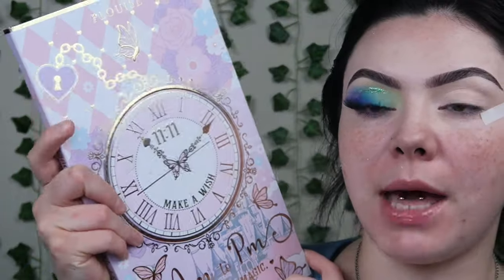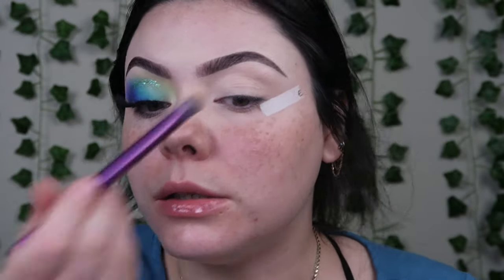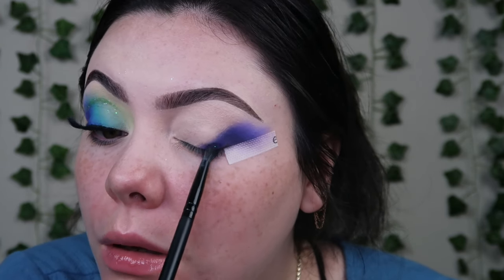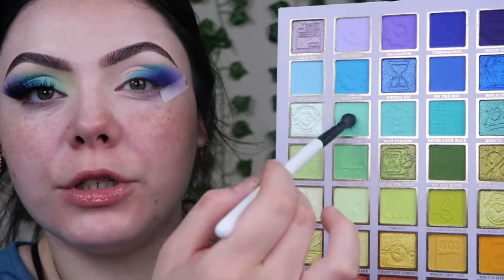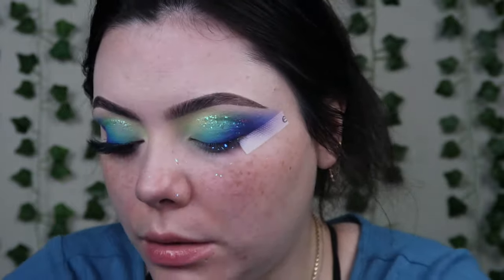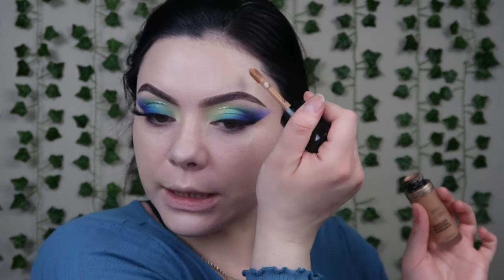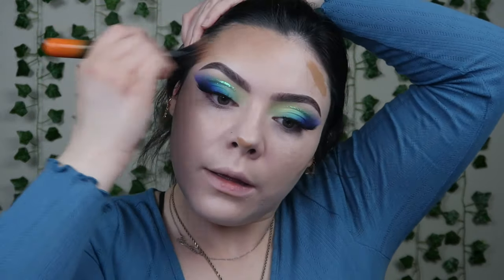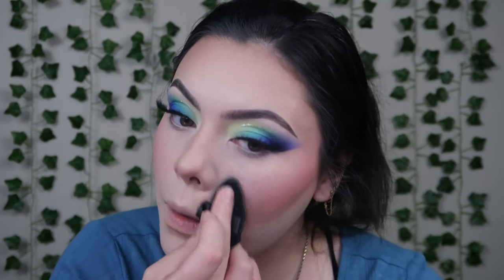TROPICAL SMOKE EYE | PLOUISE AM TO PM PALETTE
Hello my darling and welcome to another video I am back with some color YAY I feel like this look is super easy to achieve so I do hope you agree lol and I am also doing my brows for those who have asked!
XOXO

(If the link is crossed out it should still work!)
EYES
-PLouise AM to PM Palette

BASE
*Laura Mercier Real Flawless Foundation shade Silk

-Too Faced Born this way Multi-use concealer shade Golden

-L.A. Girl pro concealer shade Fairest

Jaclyn Cosmetics Bronzer and Under Eye Brightening Palette
(Discontinued)

LIPS
-NYX Suede lipliner shade Nude Truffle

-NYX Cosmetics Fat Oil Lip Drip shade Missed Call

beacons.ai/381makeup